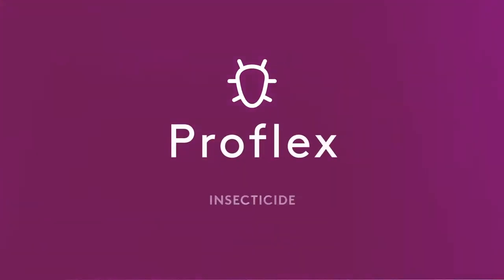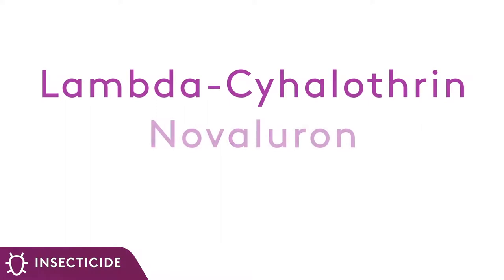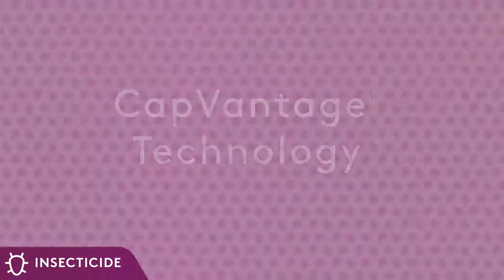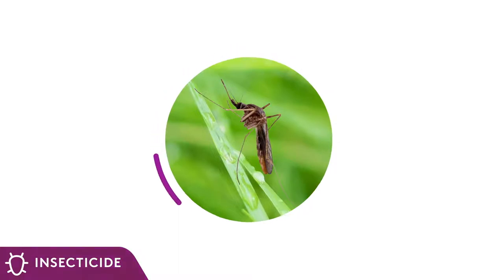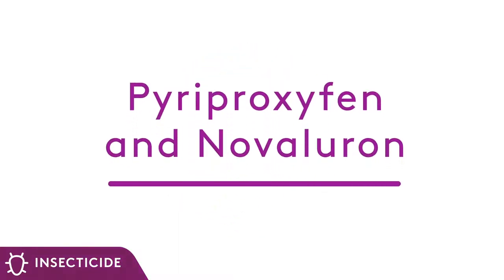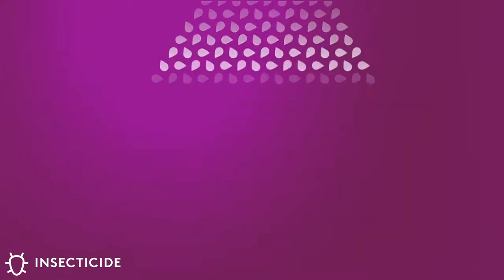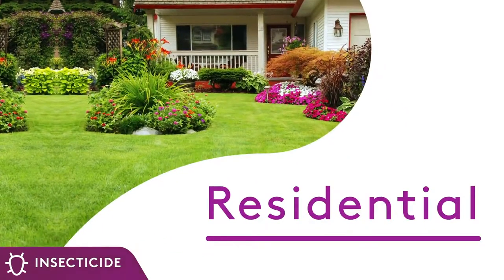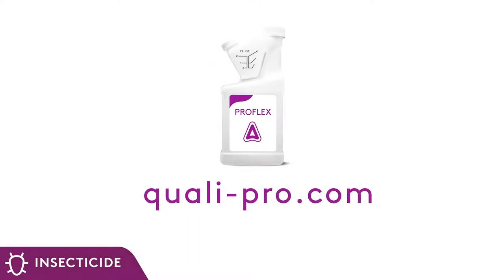Transition Zone Proflex Insecticide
Proflex® is a microencapsulated concentrate containing Lambda-Cyhalothrin, Novaluron, and Pyriproxyfen. These 3 active ingredients provide 3 modes of action that make ProFlex® your fast-acting and long-lasting solution for several hard to control pests including mosquitoes, cockroaches, fleas and ticks.

FEATURES & BENEFITS
Combination Chemistry® contains adulticide and two IGRs
Breaks the life cycle of insect reproduction to control Fleas, Stored Product Pests, Cockroaches, Mosquitoes, Lone Star Ticks, and other listed insect pests.
Quick- Acting & Long Lasting
Low-odor
For indoor/outdoor use